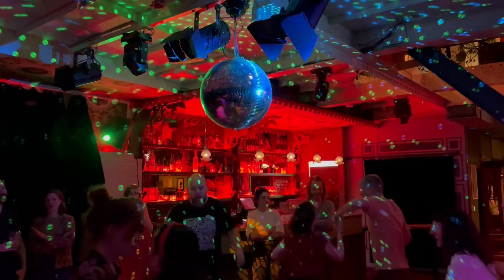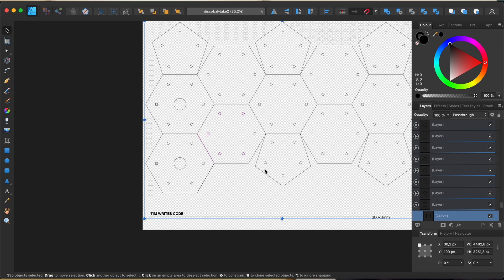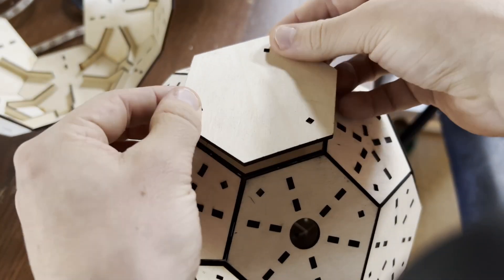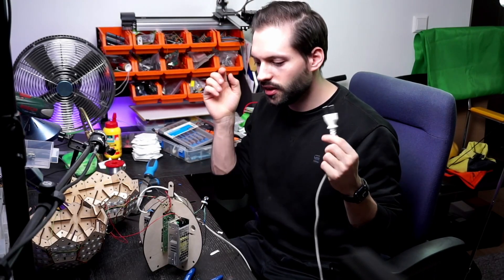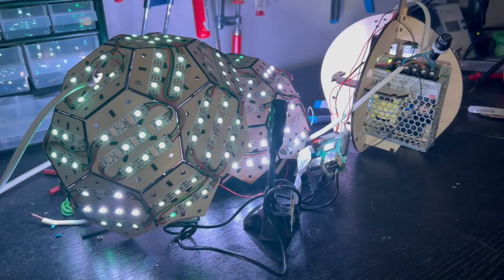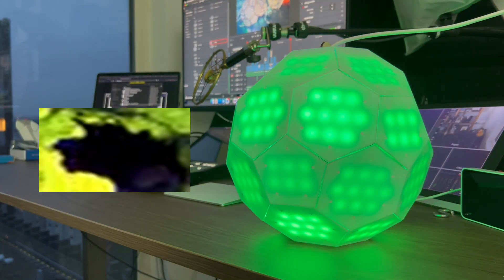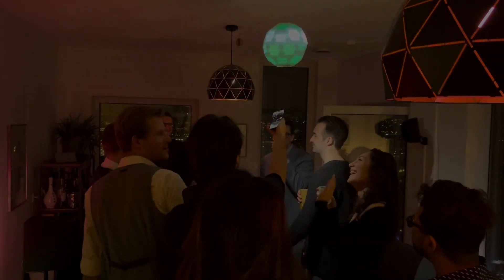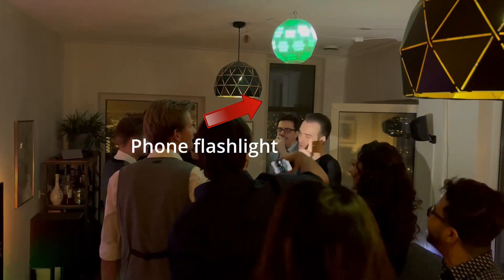I Created World's Smartest DIY Disco Ball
The Smart Disco Ball! Infused with vibrant LED lights, an integrated camera, and a sensitive microphone, this isn't your average disco ball. Powered by a Raspberry Pi processor, our disco ball brings the room to life with a variety of cool effects. Watch as it mimics the colors of its surroundings with a 'Chameleon' feature, reacts dynamically to sounds, and dazzles with unique video effects. Get ready to elevate your party atmosphere to a whole new level! Dive into the video to explore how we built it and see it in action.

Parts list:
- Microphone
- 2x LRS-50-5 voeding 10A (get the 5V 10A)
- Raspberry Pi 3
- Raspberry Pi camera module
- 3MM Plywood sheet
- WorldSemi WS2812B Digitale 5050 RGB LED Strip - 300 LEDs 5m
- 3mm transparent acrylic

Chapters:
00:00 Intro
00:44 Building Process
02:11 Wiring Leds
03:06 Coding Disco Effects
04:02 Finishing Touches
04:43 Testing Effects
06:14 Final Thoughts